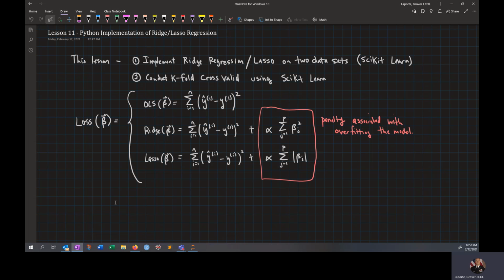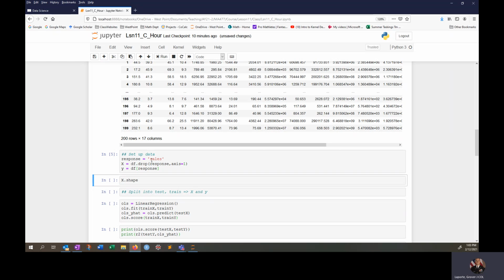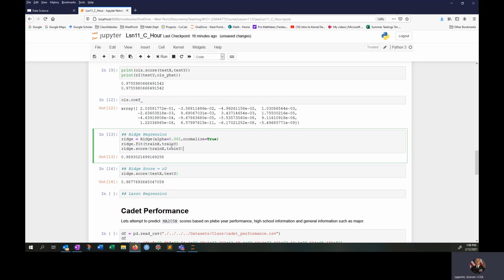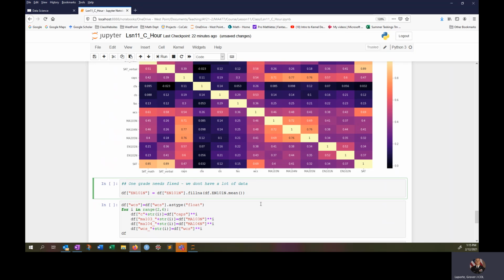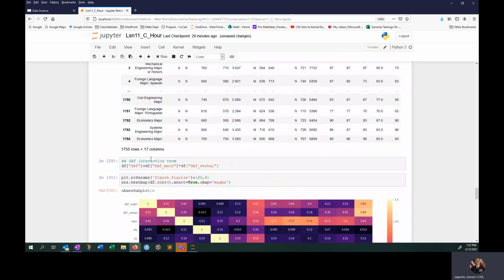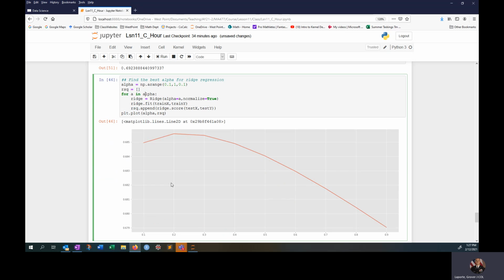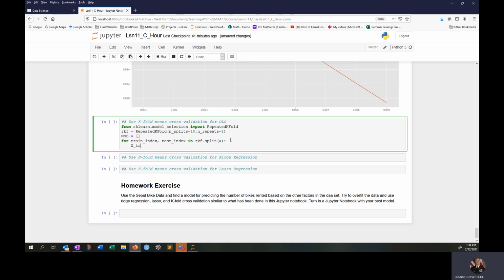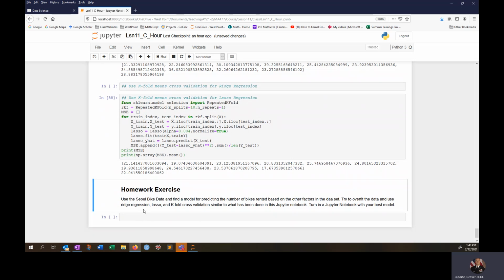MA477 Lsn11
Python (sklearn) implementation of Ridge / Lasso regression and k-fold cross validation.